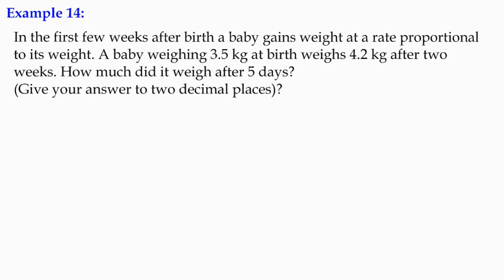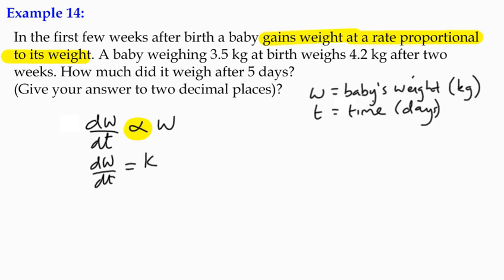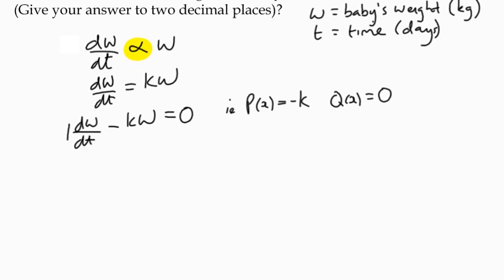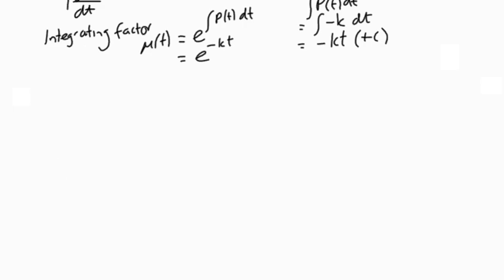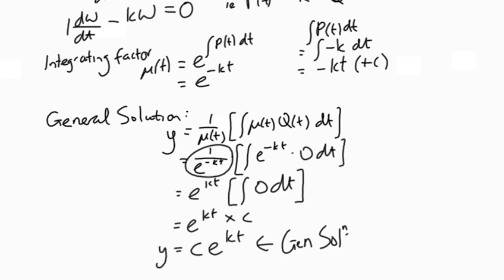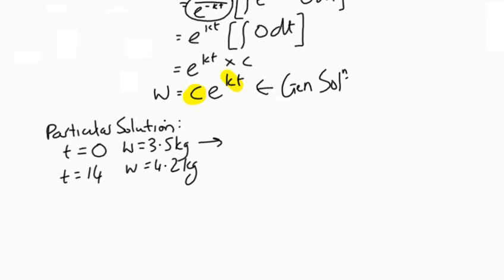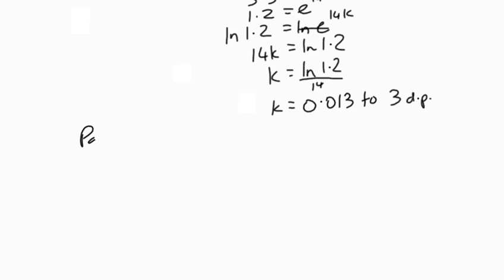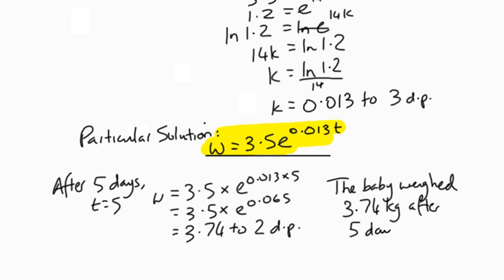Example 14 - 1st Order ODEs - Forming a differential equation